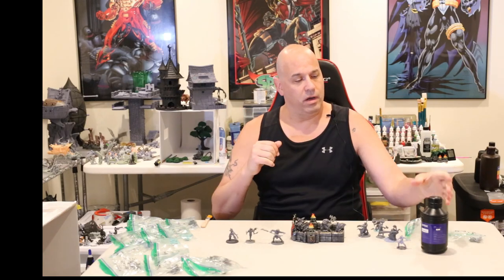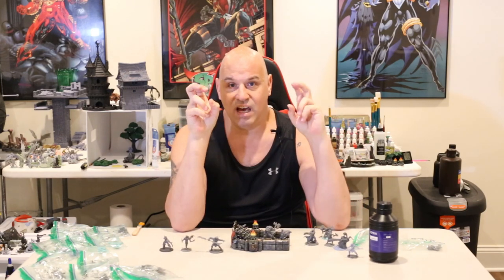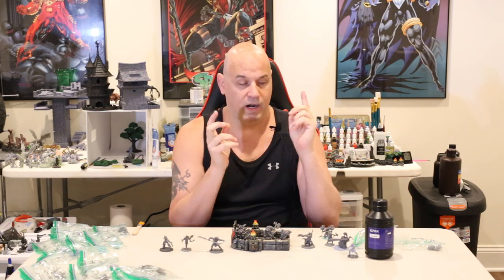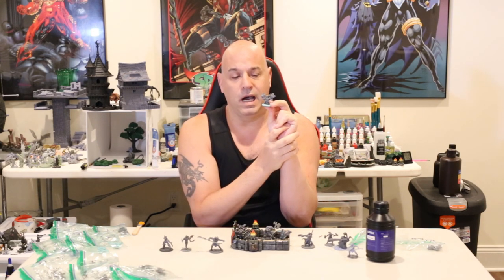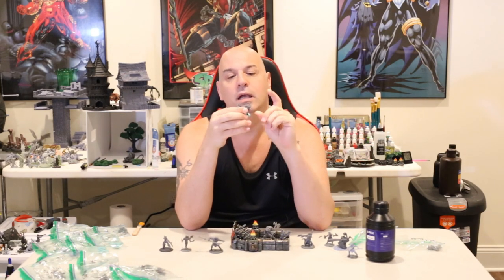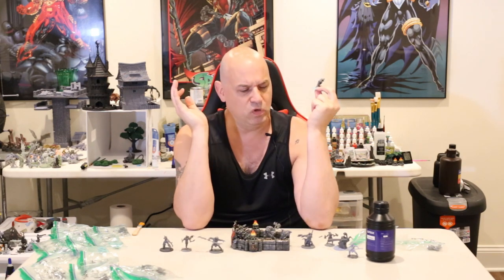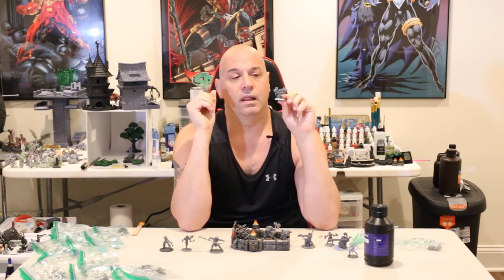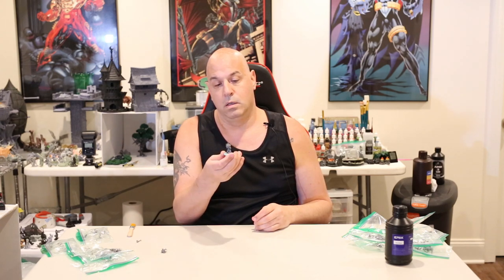Epax Hard Grey Resin Review. With break tests and close-up high-rez photos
Is this the best resin for monoscreen resin printers? Let's find out!